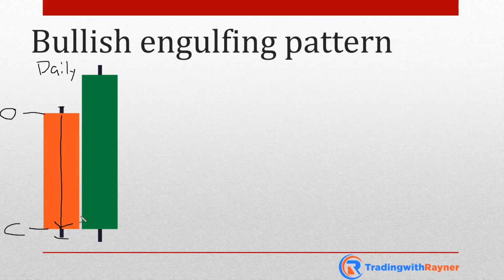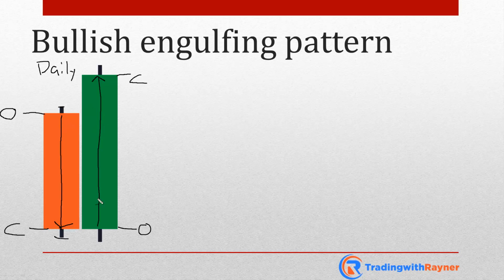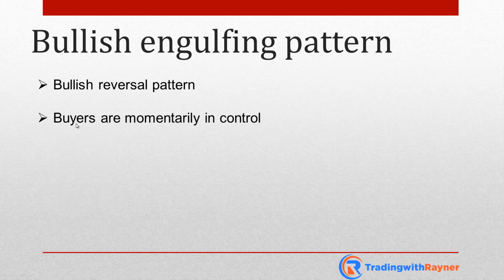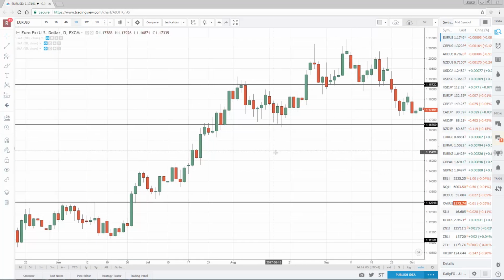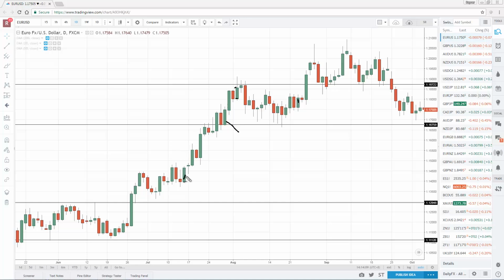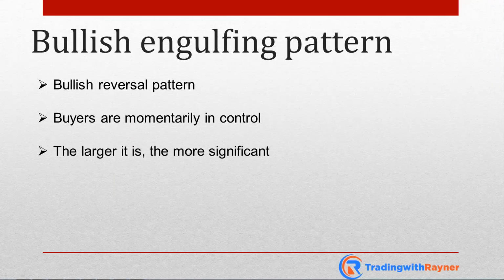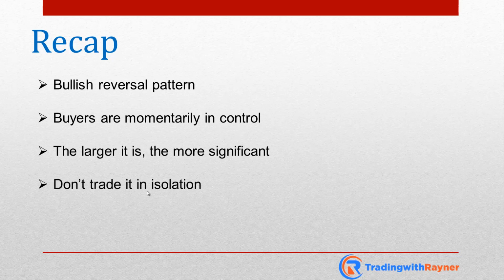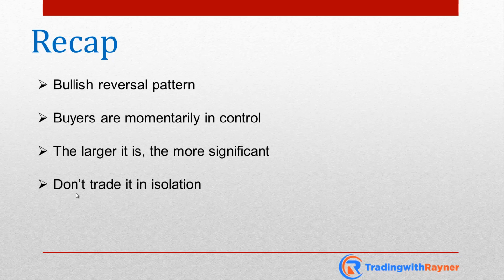#3: Introduction to Candlestick Patterns | Christian Forex Traders